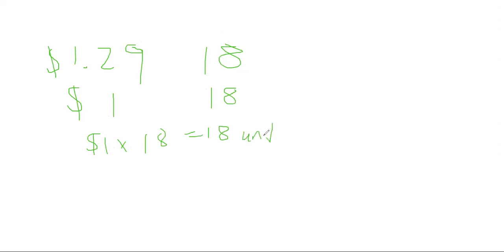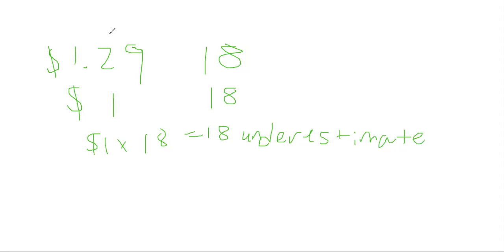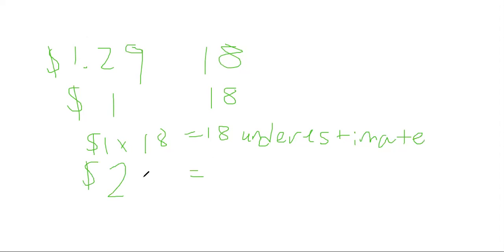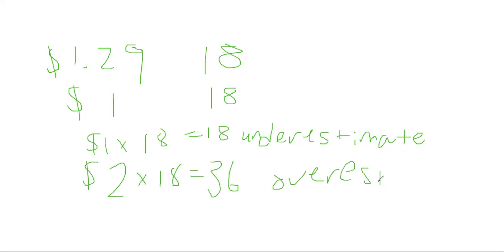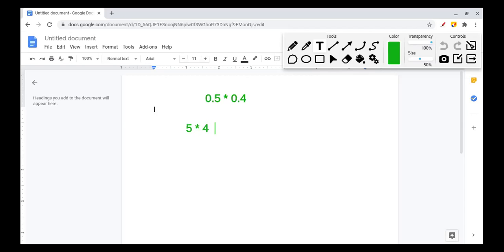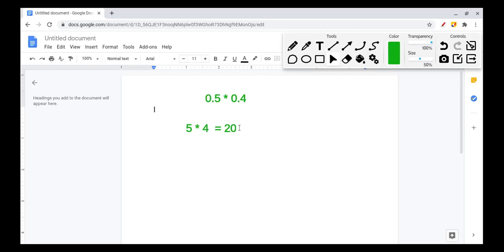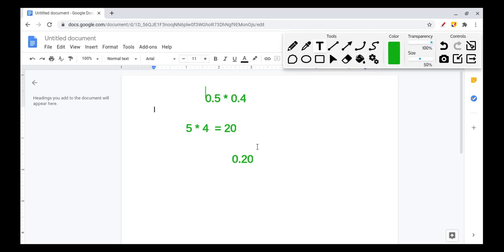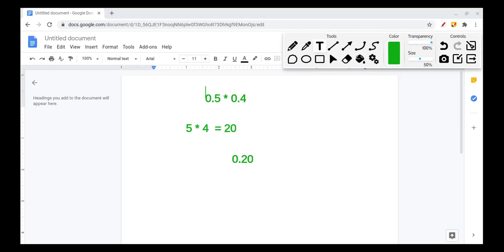Number Operations with Decimals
Done by Jeffrey and Ishita